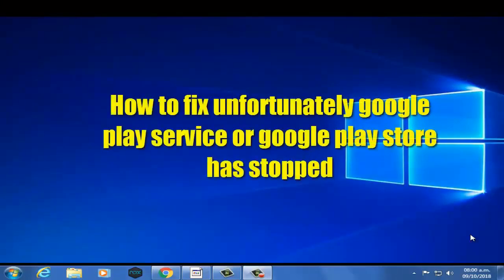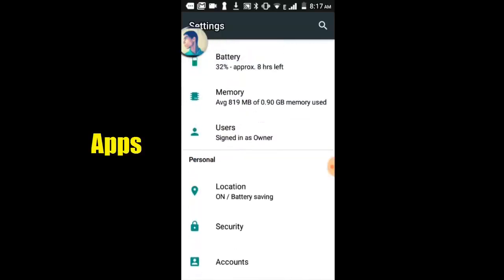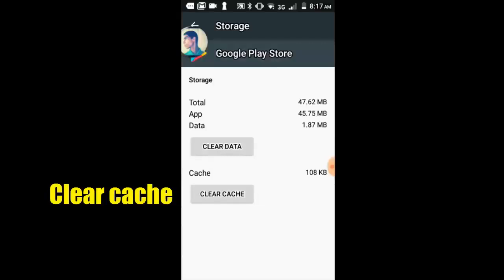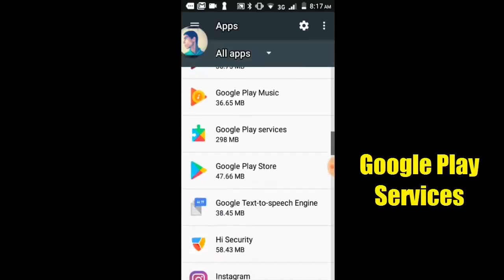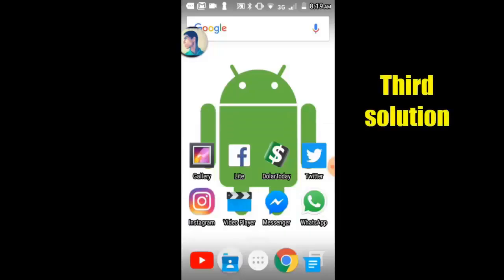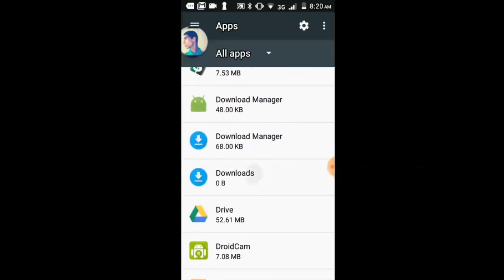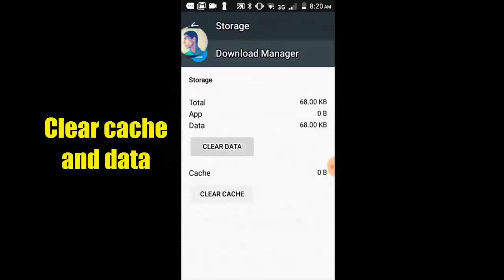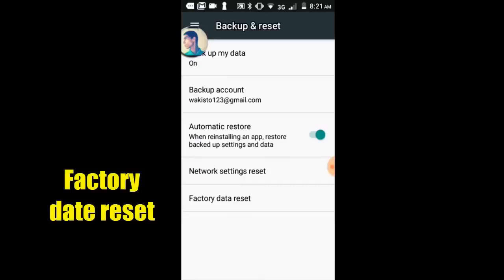Fix Unfortunately GOOGLE PLAY SERVICES has Stopped 📲 I 4 SOLUTIONS 2025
In this video tutorial I will help you Unfortunately GOOGLE PLAY STORE has stopped or GOOGLE PLAY SERVICES has Stopped By means of 4 easy and simple solutions

Videos Recomendados

💛 Como ACELERAR Celular. Haz esto!

✅ Como proteger la memoria usb y poner contraseña?

✅ Como descargar windows 10 legal?

✅ Como mejorar rendimiento para juegos en tu pc?

✅ Como tener la pc libre de virus?

✅ Como eliminar todos los virus del facebook?

✅ Como aumentar la duracion de la bateria?

✅ Como desinstalar un programa que no se deja?

✅ Como eliminar virus del acceso directo?

✅ Como hacer mantenimiento al disco duro?

✅ Como arreglar un pendrive?